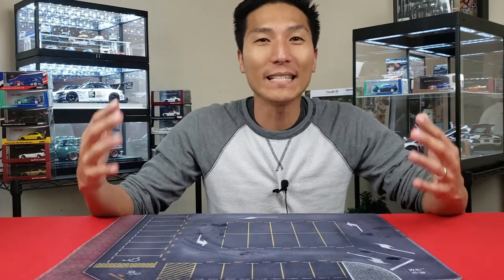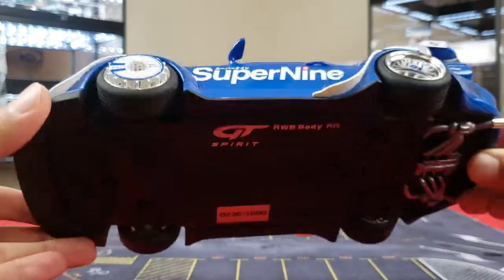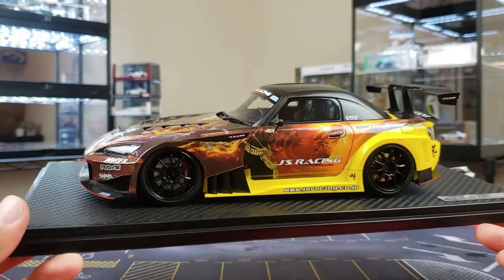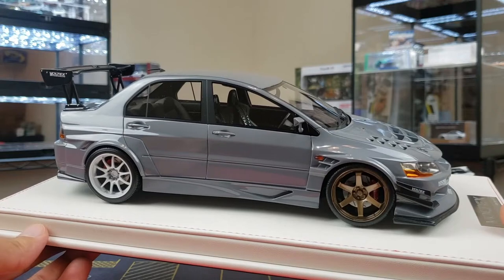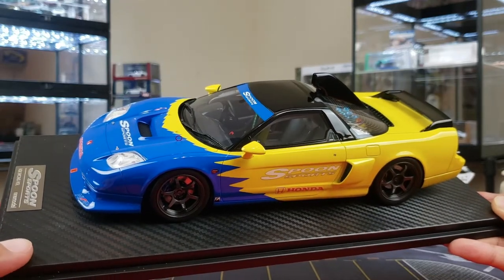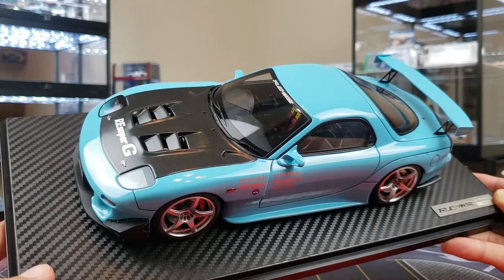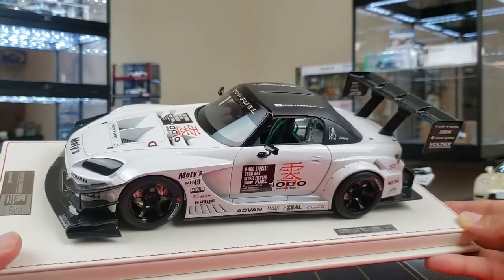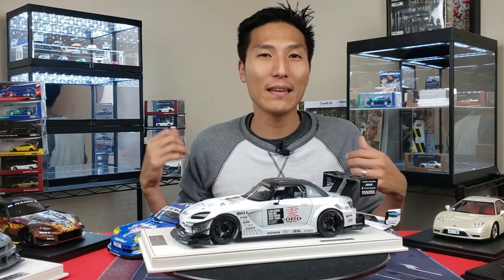TOP 10 (mostly JDM) 1/18 Collectible Model Cars for 2021 - Complete 📜 List!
James here to give MY take on a TOP 10 JDM list for 2021 when it comes to these 1/18 collectable model cars.  A nice mix and match between resin models, brands and setups!  Please let me know what your favorites were from 2021 in the comments below.

🗒️ EPISODE NOTES 🗒️

About:
In this video, James talks about his TOP 10 list for collectable 1/18 JDM model cars!